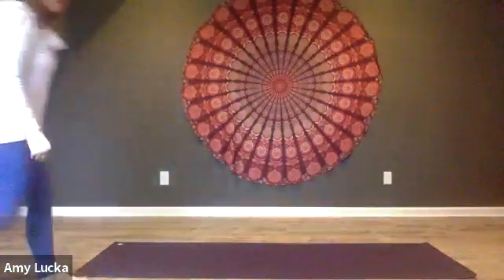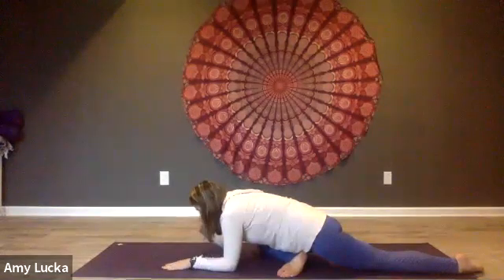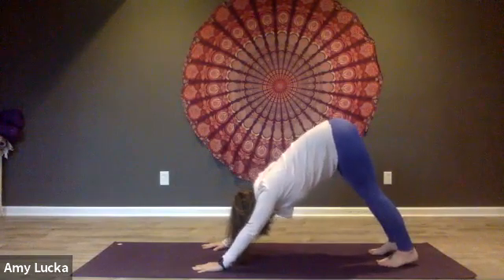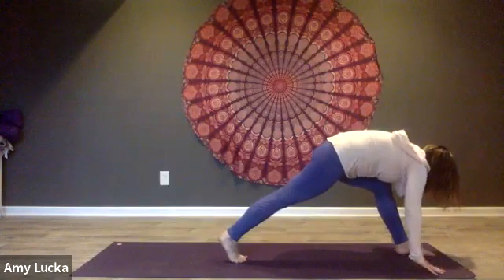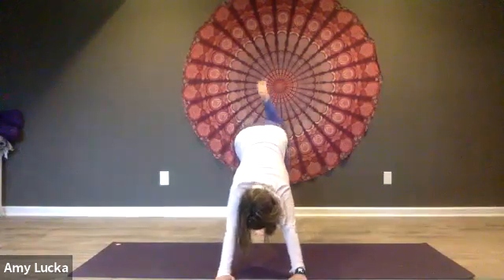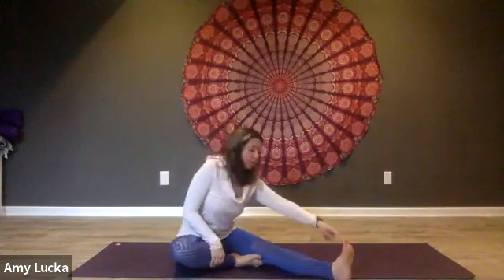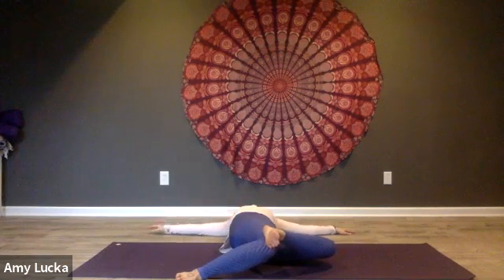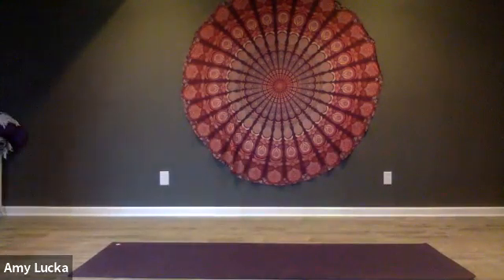Vinyasa + Nidra with Misty from 4-13-20